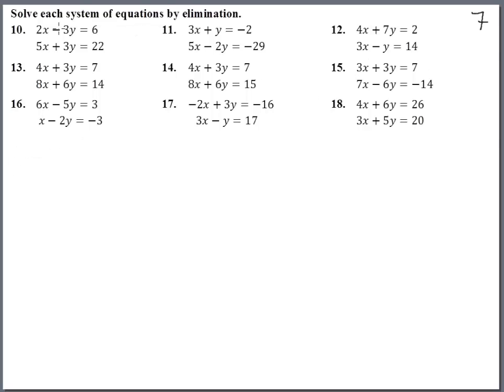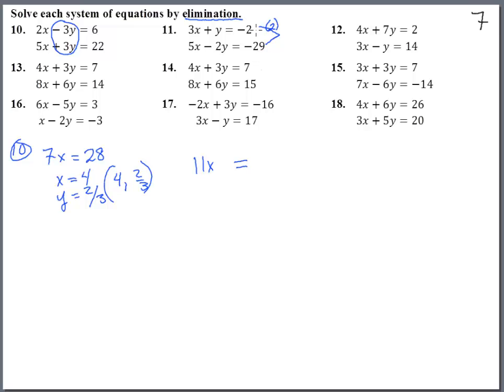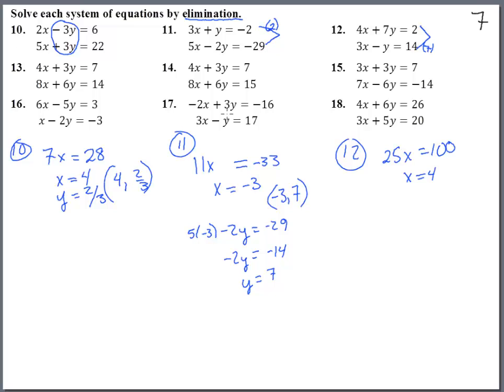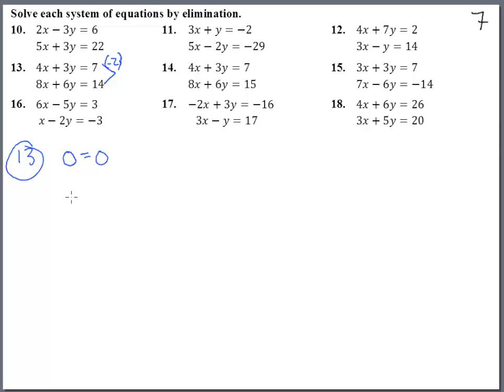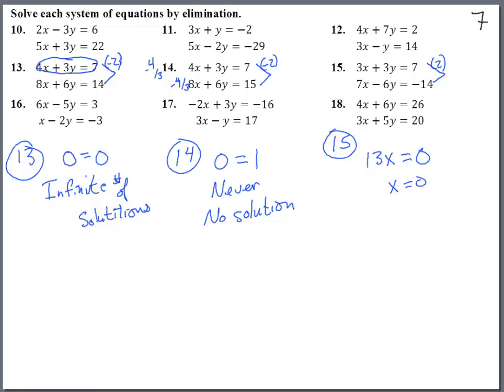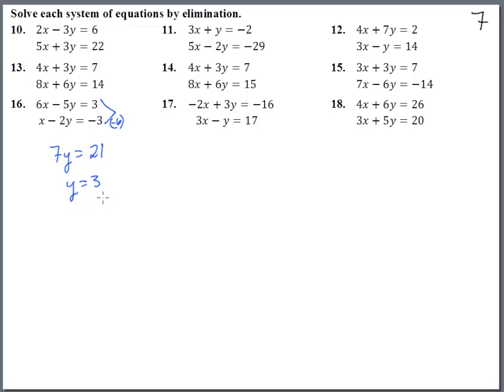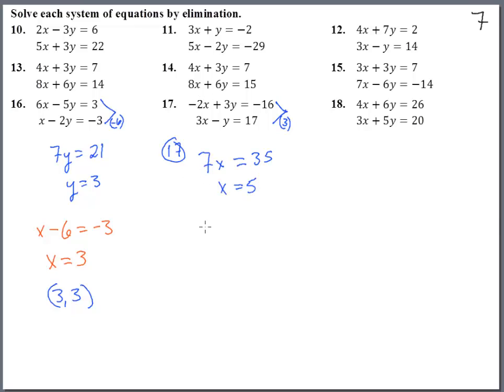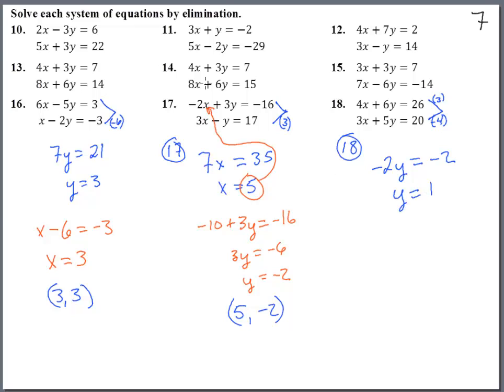PCal Pg07 Solutions10-18 Systems